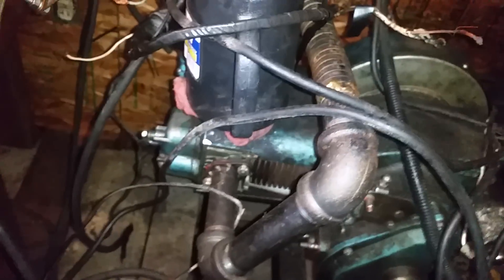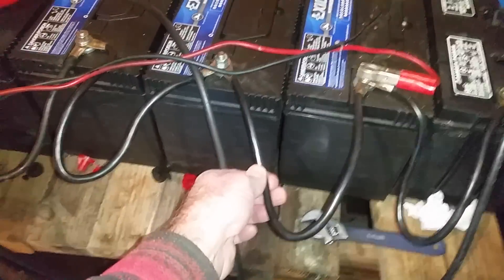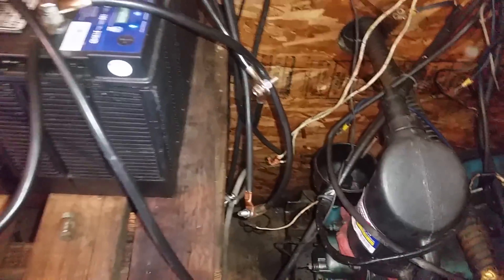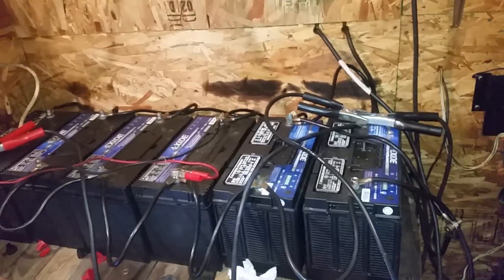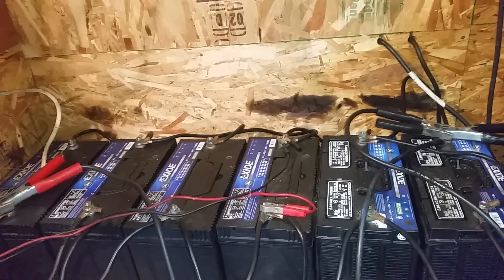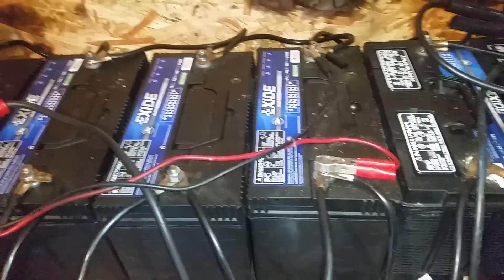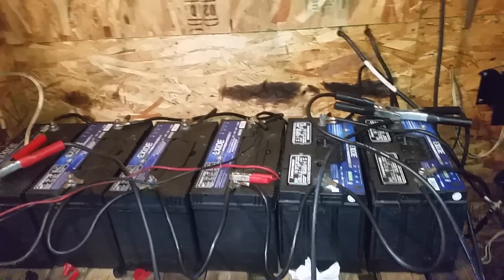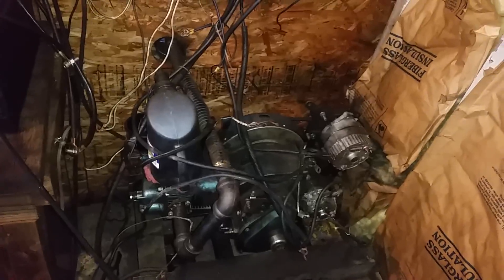Off grid solar homestead (helping a neighbor)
Say what you want but these people have been living off grid in a  remote area for 25 years. I just introduced them to LED lighting. I hope I can save this bank. I may have caught the problems in time. If I can get them through the winter on this bank I think that's all we  an ask. They were at 10.1 volts and 17° outside. Yikes!!! That is cataclysmic! They need to be eualized as soon as I can get a full charge on Them.